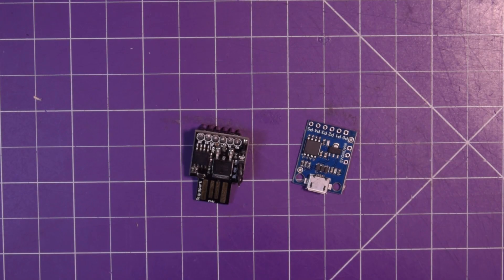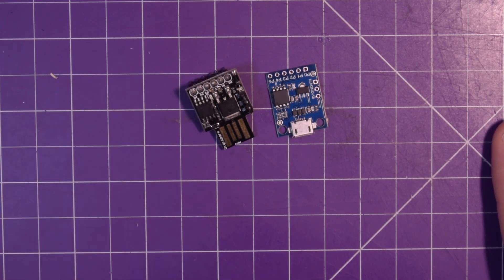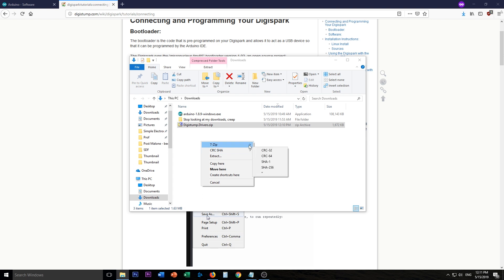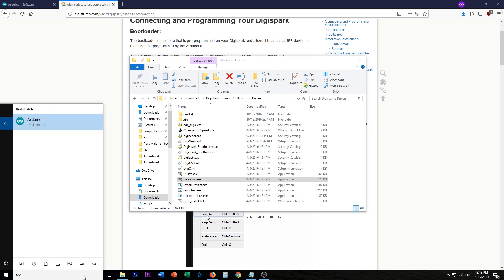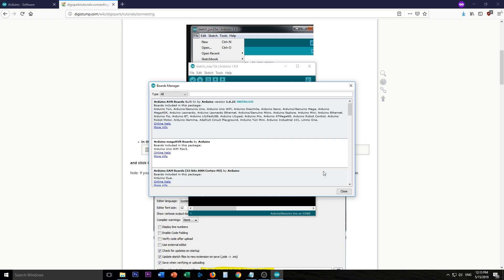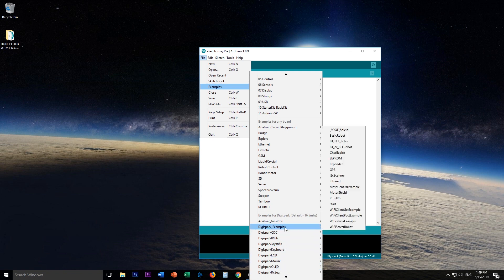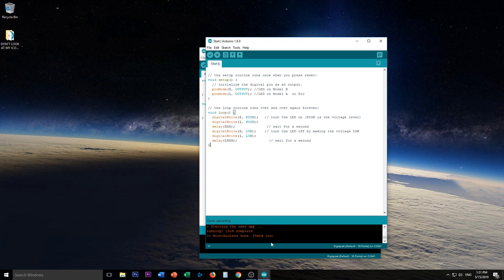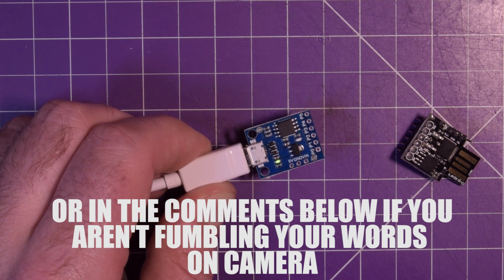How To Program A Digispark (ATTINY85) Includes Download Link!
This is a quick tutorial on how to use your shiny new Digispark board as fast as possible! The ATTINY85 is perfect for beginners as it is extremely inexpensive and only requires a few extra steps to get it started!

Board manager URL (That needs to be pasted into your boards manager in the Arduino application